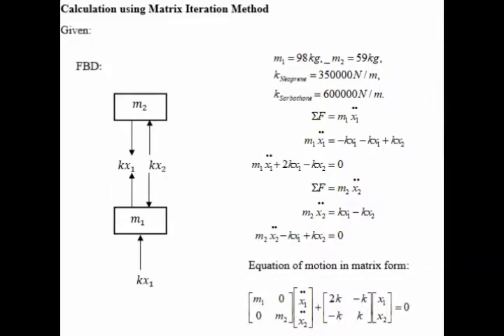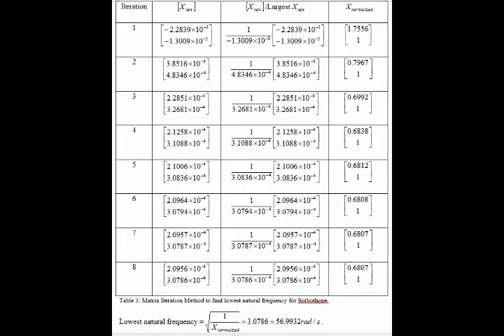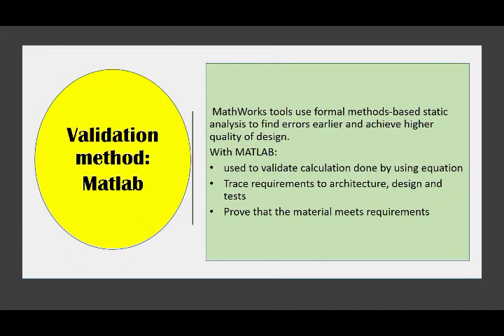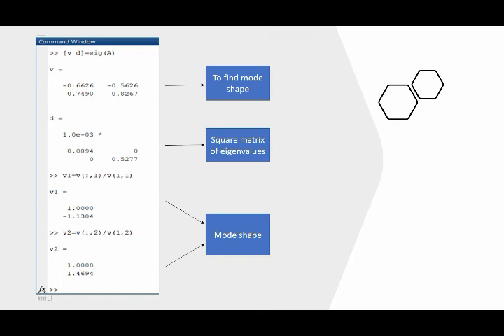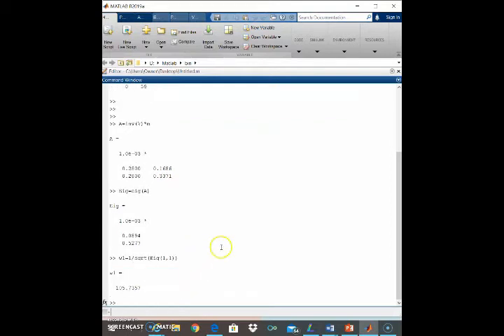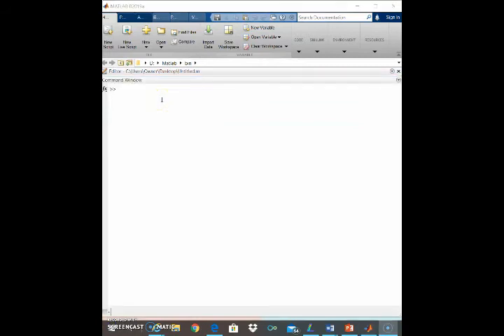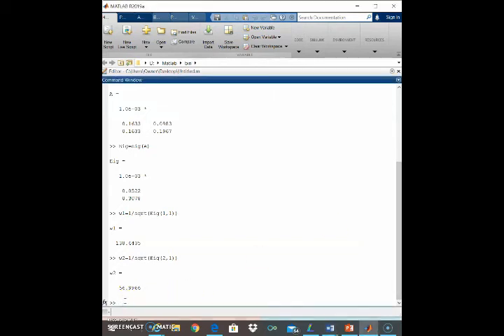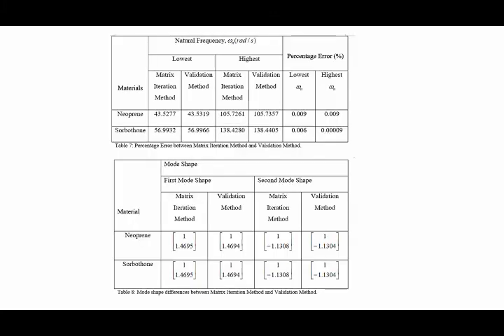BDA 31103 Vibration Project Presenttion 2020 (G11)